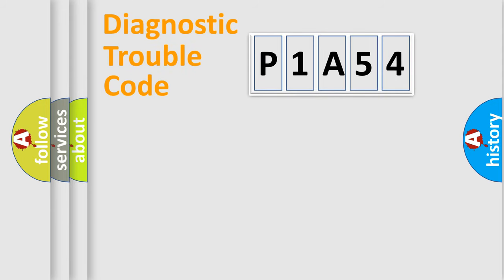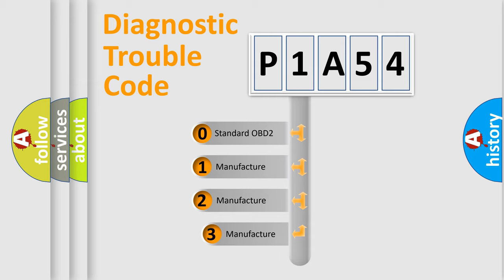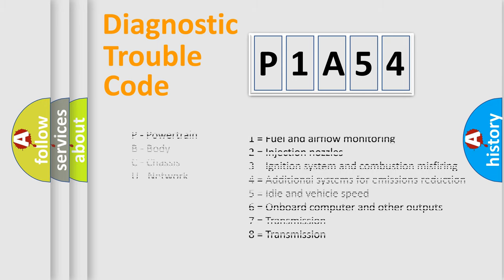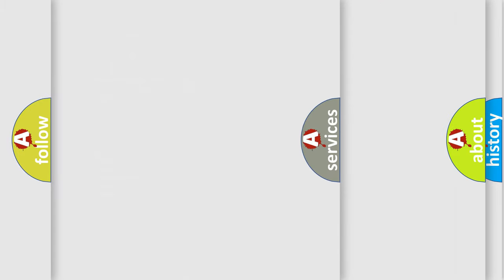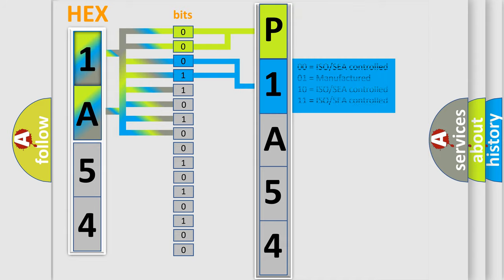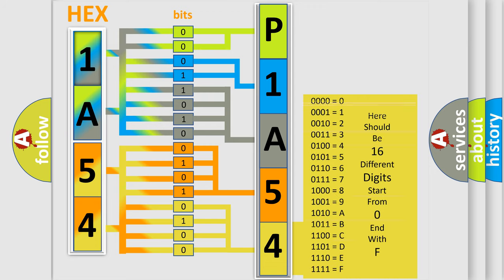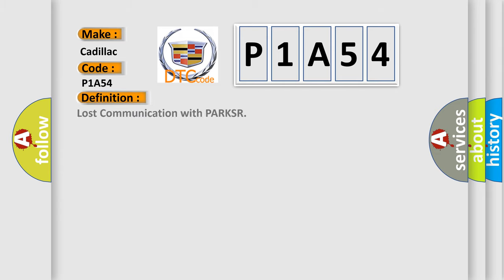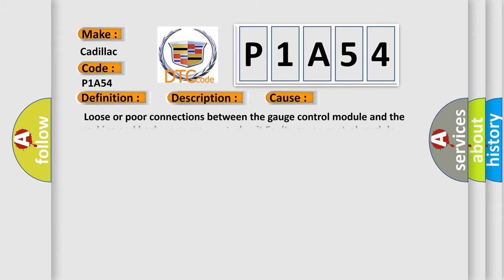DTC cadillac P1A54 Short Explanation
Contents:
0:21 Basic DTC analysis according to OBD2 protocol standard.
1:48 Insight into programming
2:58 A diagnostically understandable description of the Diagnostic Trouble Code
3:05 Basic error definition

Make:
Cadillac
Code:
P1A54
Definition:
Lost Communication with PARKSR
Description:
A communication malfunction was detected between the gauge control module and the parking and back-up sensor control unit.NOTE: If you are troubleshooting multiple DTCs,be sure to follow the instructions in B-CAN System Diagnosis Test Mode A
Cause:
 Loose or poor connections between the gauge control module and the parking and back-up sensor control unit Faulty gauge control module